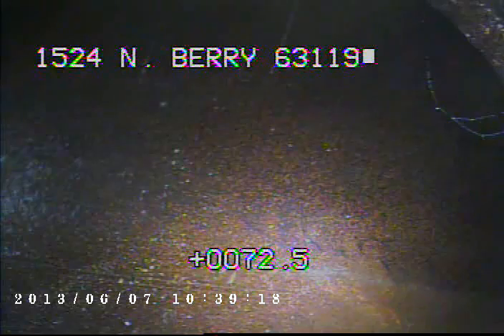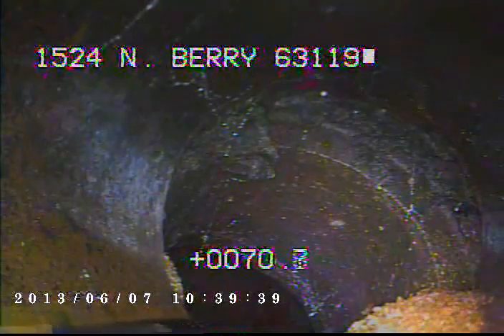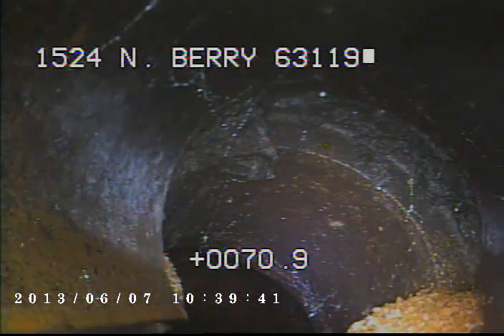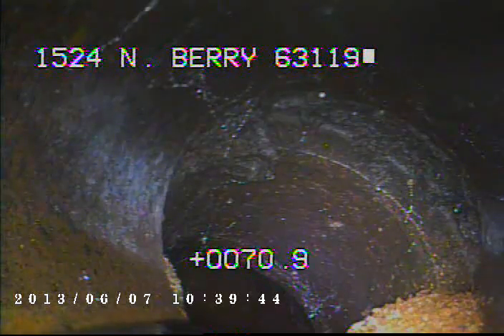1524 N Berry 63119 part 2